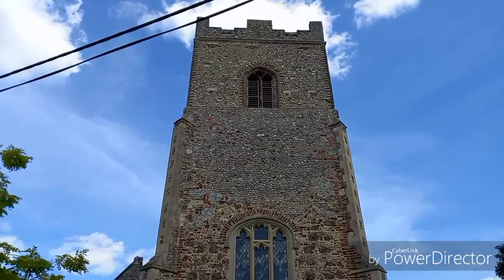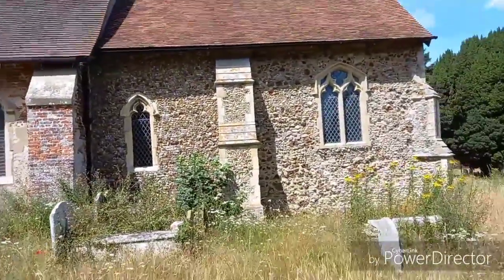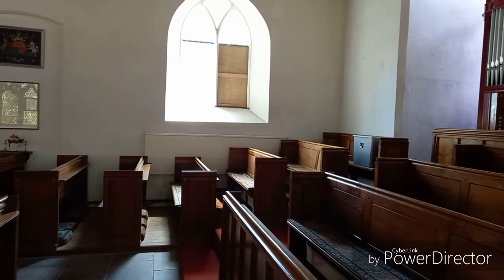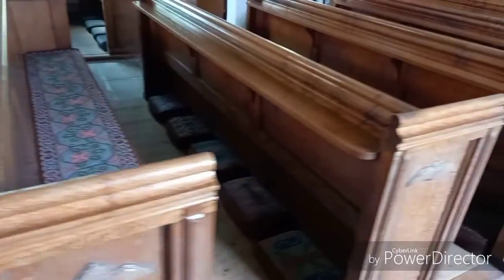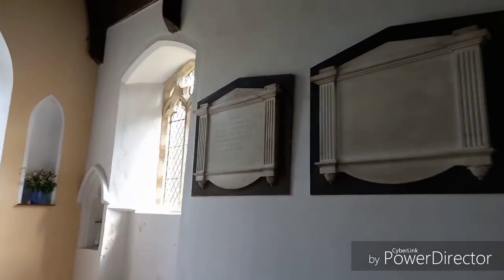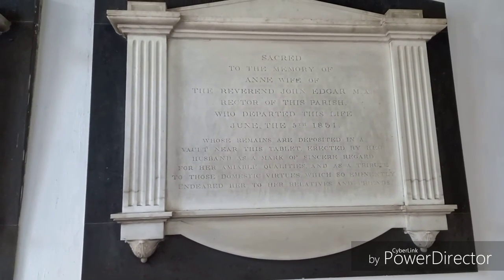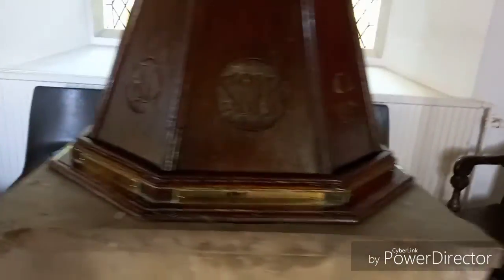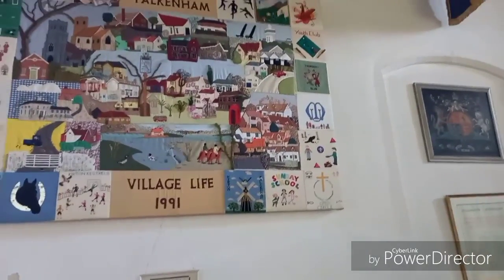St Mary and St Martin's Church, Kirton, Near Felixstowe.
This church is at the end of Church Lane and there is parking at the church hall next to it

it is a wonderful mixture of periods with evidence of a 14th century church, 16th century Tower, 19th and 20th restorations. All this shows how much love people have for this church